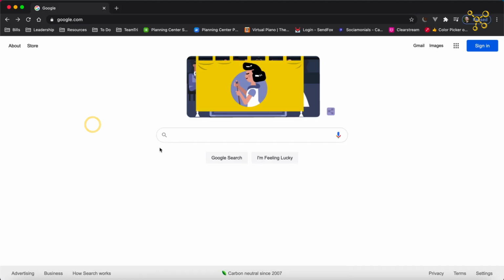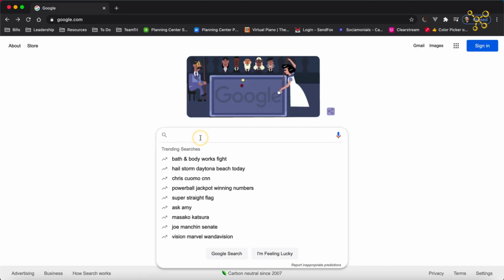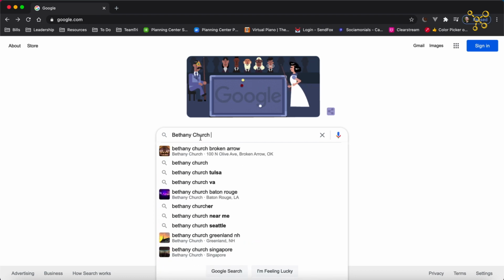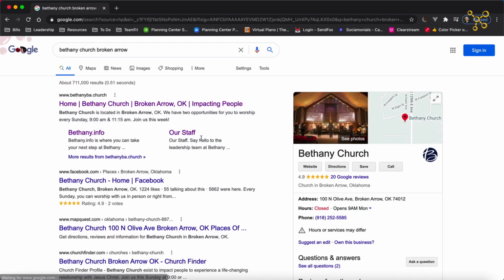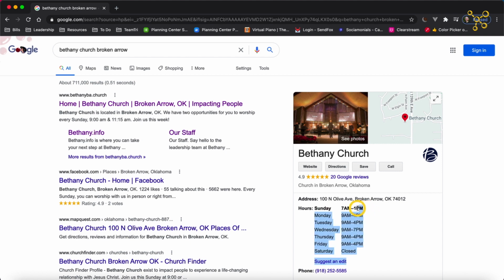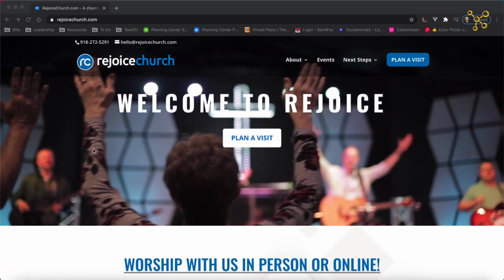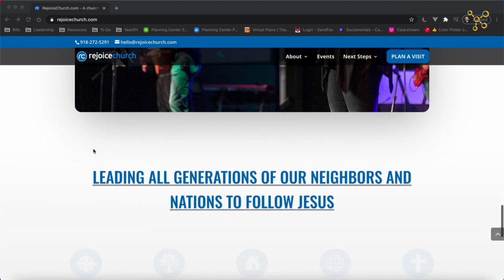The Top 3 Things Every Church Website Must Include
Church Websites are important, but what content should you include? Here are three (actually 4!) things every church website must have in 2021.

DO I NEED A WEBSITE IF I HAVE FACEBOOK?